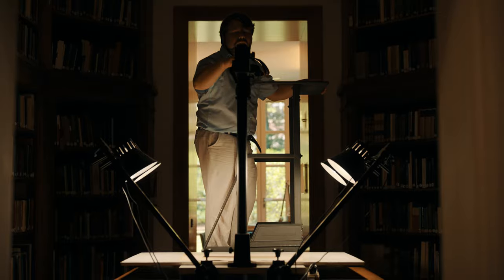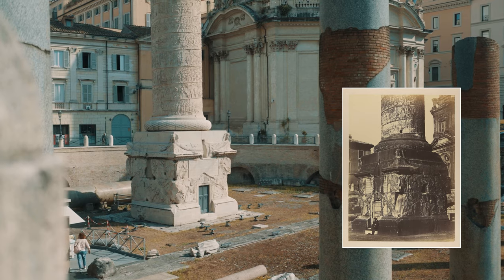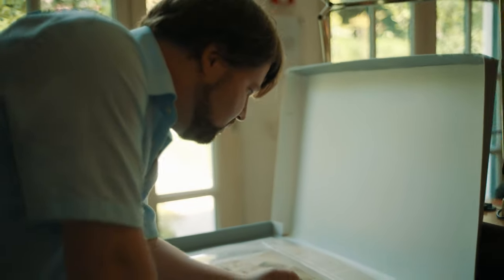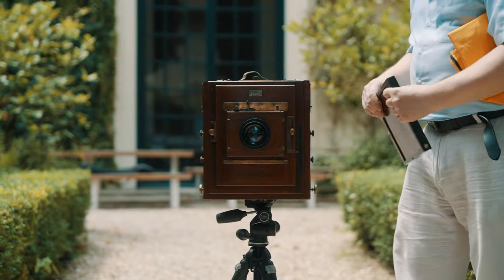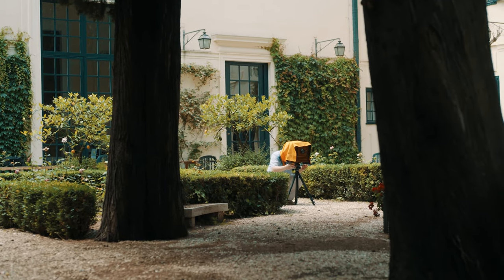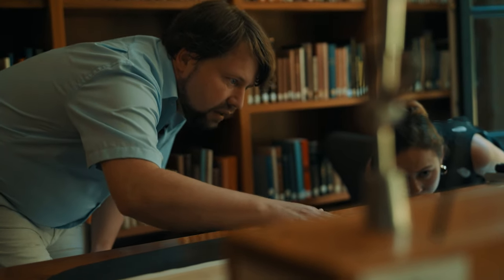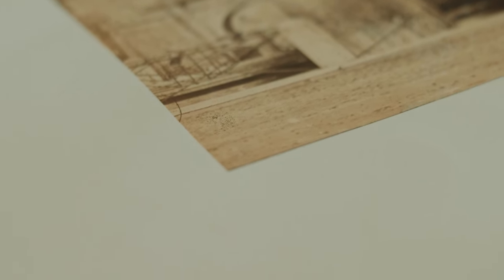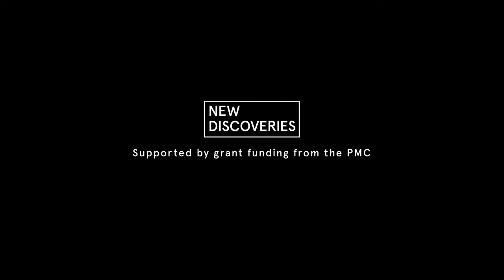Robert Turnbull Macpherson and his Photographic Vedute of Rome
Wilfried E. Keil was Rome Fellow @BritishSchoolatRome April-June 2021. During this time he used the BSR's extensive photographic archive to closely examine Robert Mcpherson's original photographs. He made many surprising discoveries including an unknown photographic technique, new provenances and even a nineteenth-century thumbprint.

Watch this film to find out more about the importance of experiencing source material up close and personal.

This project was supported by a Rome Fellowship. Find out more about the PMC Fellowships & Grants programme